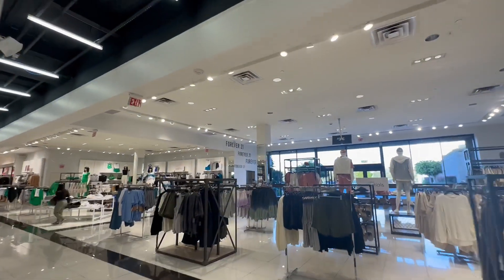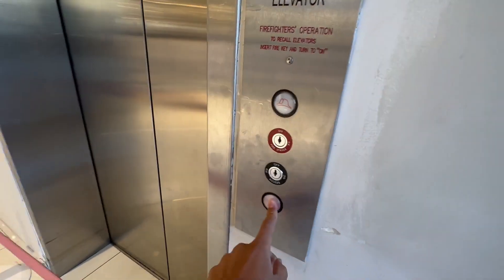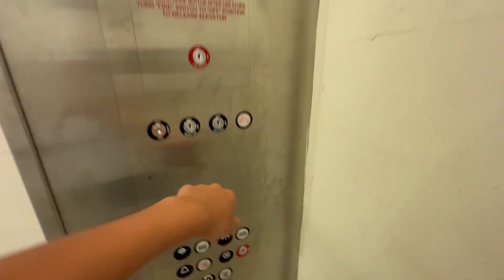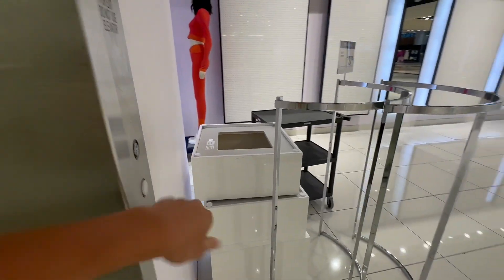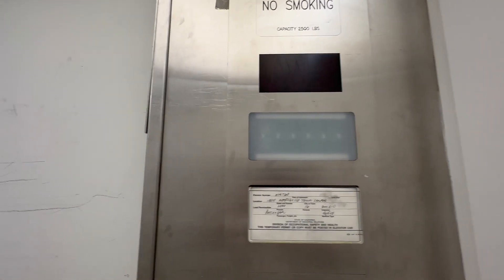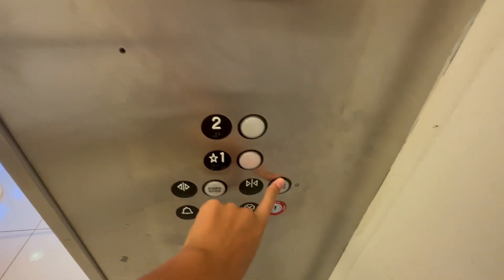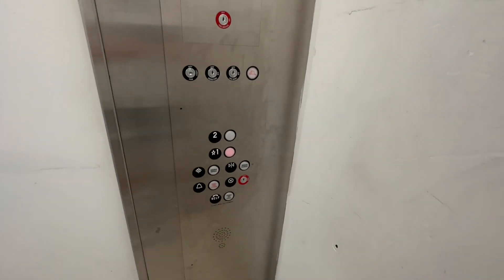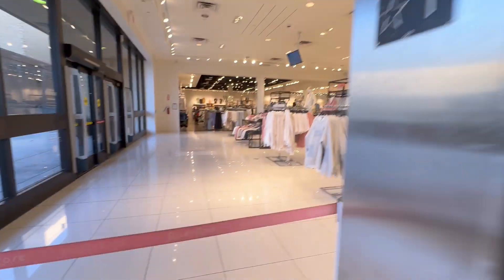Montgomery Hydraulic Elevator | Forever 21 | Montebello Town Center | Montebello, CA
Hey guys, this is @iforgotmyname5610 ! I recorded and posted this as I'm taking over this channel until he returns . It's a modded Montgomery A-Series. It's rly beat up and it's kinda low on oil. Looks like they're either remodeling the store or downsizing.